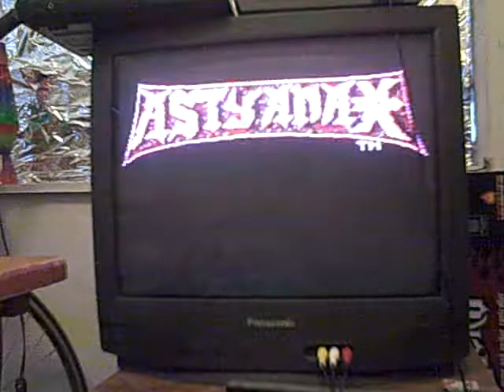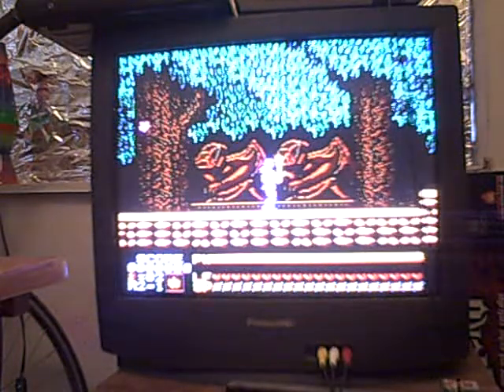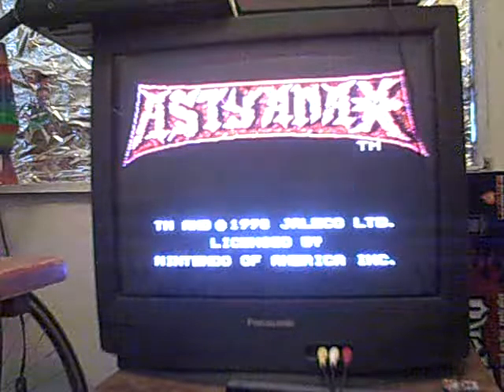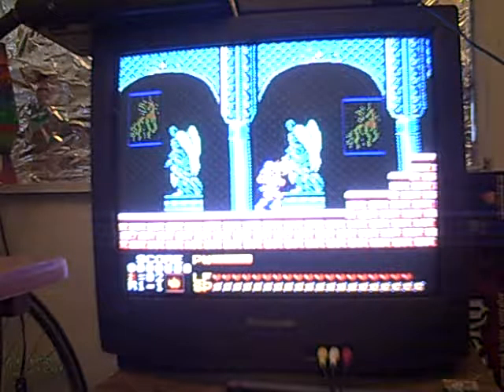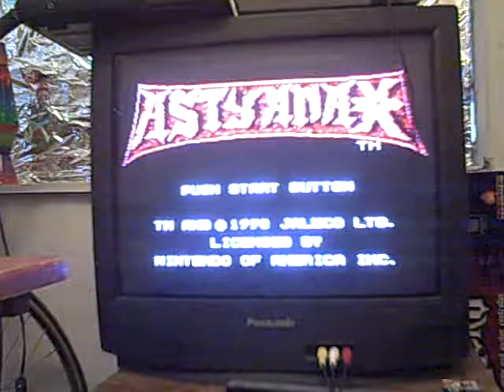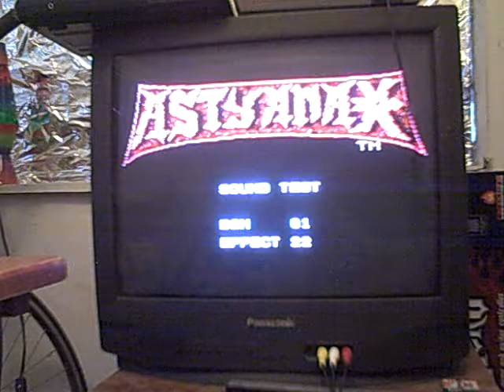Random Let's Play: Astyanax (NES)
So as promised I wanted to do a video on one of my recent pickups after my visit to Fair Game Retro last weekend, so here you go! So I play through a few levels and show off some of the neat codes that the game has. (Level Select, Invincibility, and a Sound Test)

Also in this video I talk a little bit about the Nintendo Switch that was just revealed this morning, so I had to get my two cents in. So it should be an exciting system when it launches next march!!